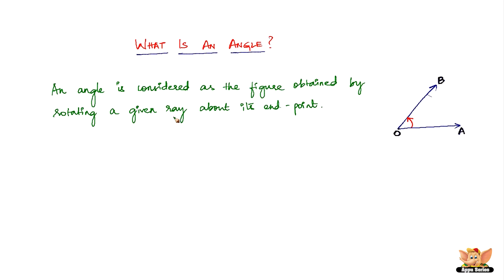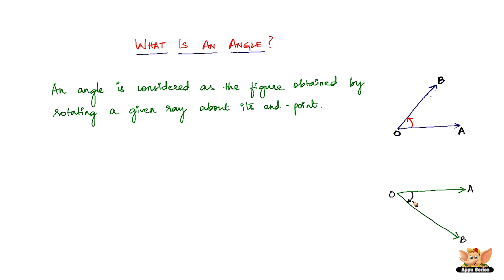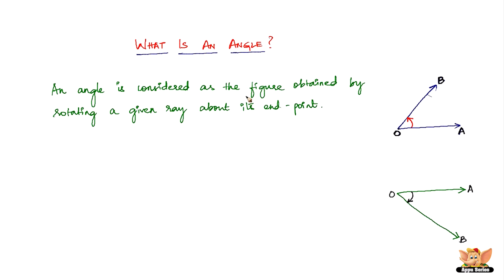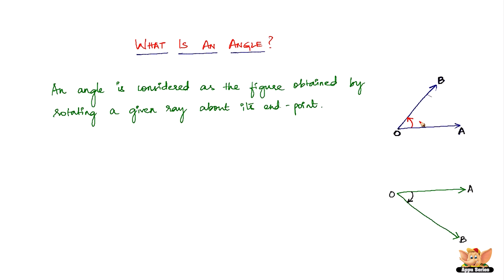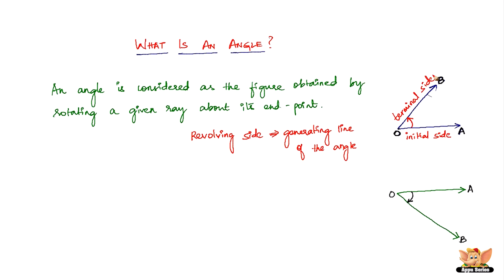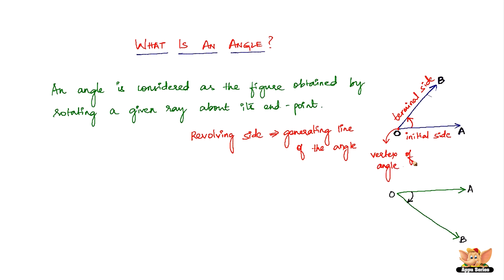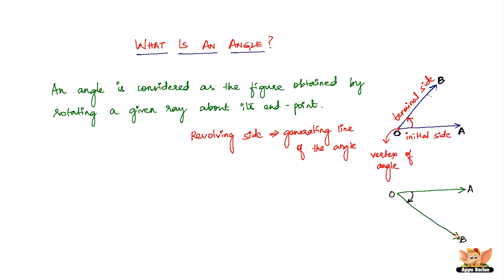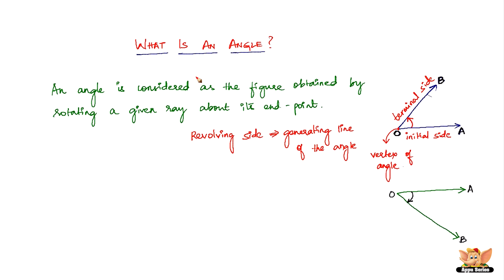What is an Angle ?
Learn what is an angle from this video. It is one of the most fundamental concepts to be understood before moving on to advanced topics.